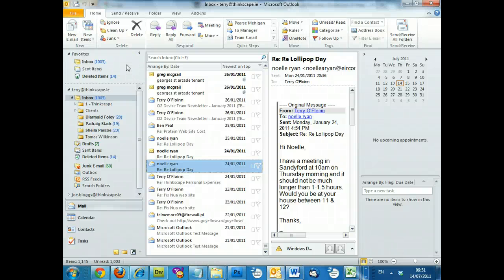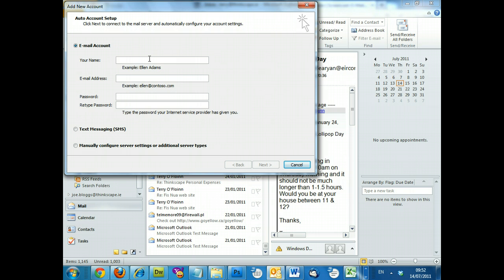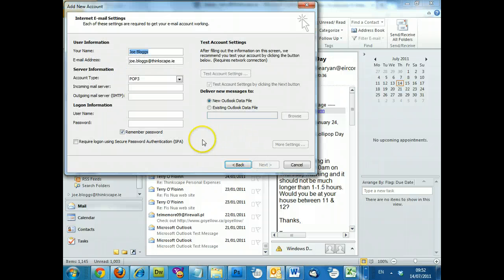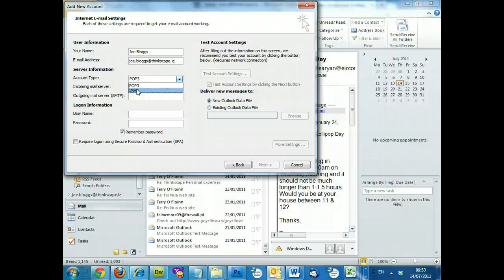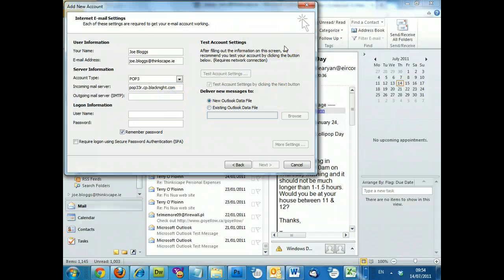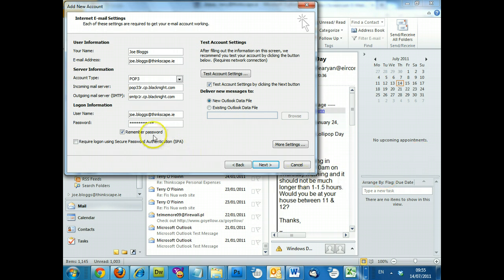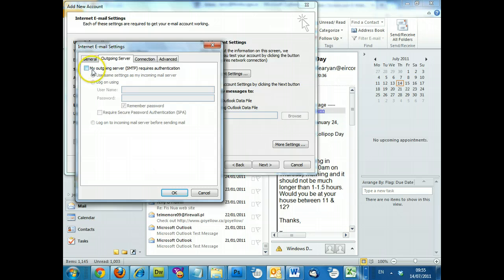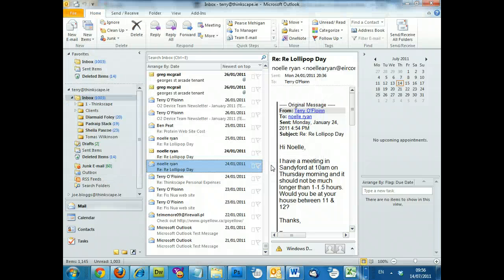Adding e-mail address to Microsoft Outlook